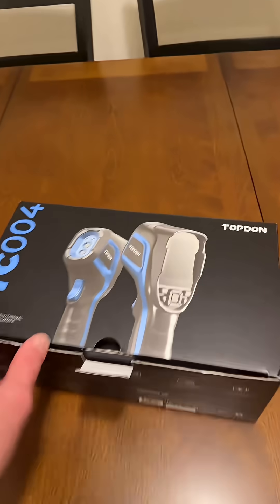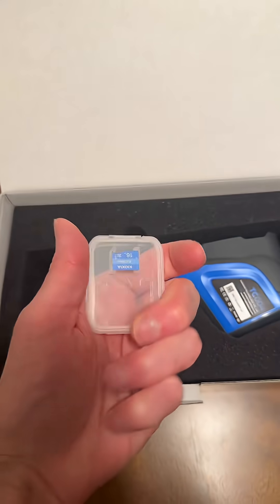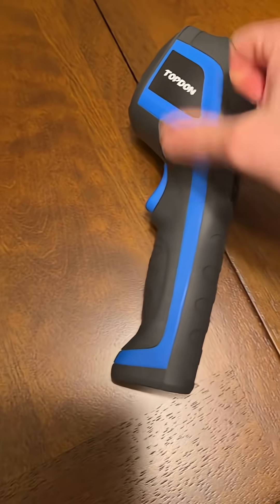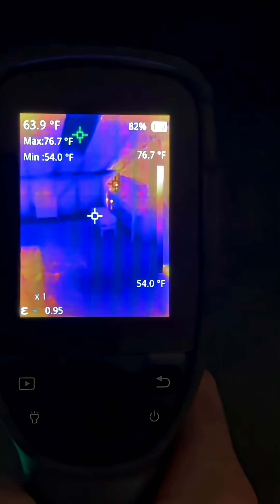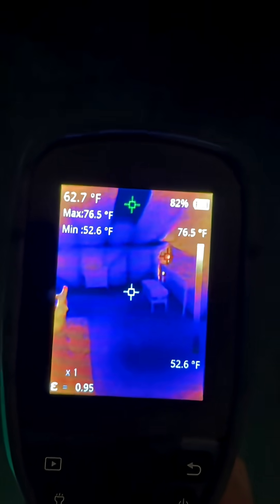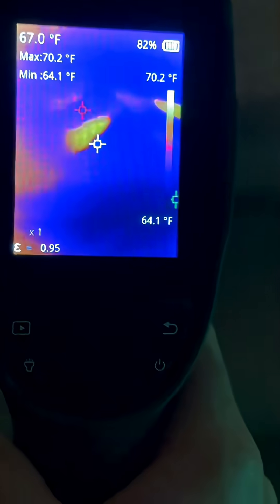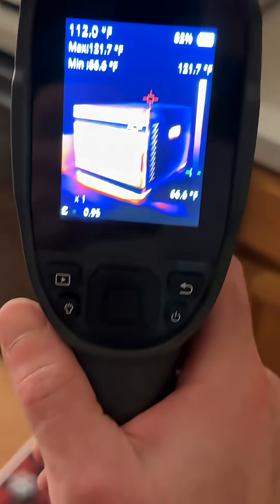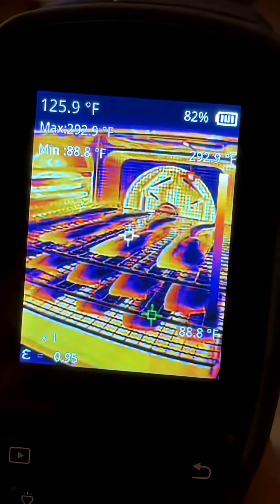Topdon TC004 Thermal Camera